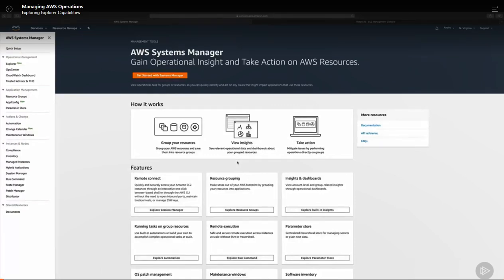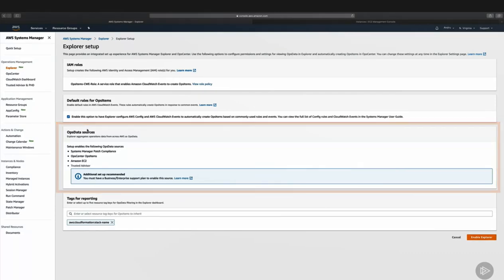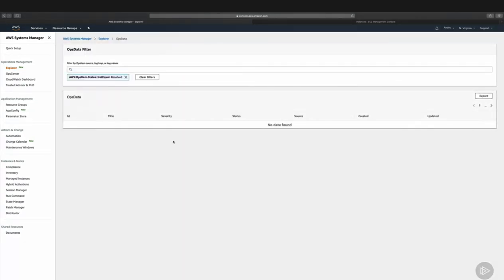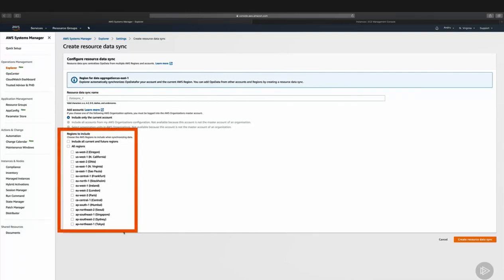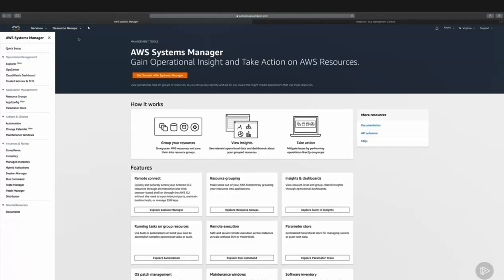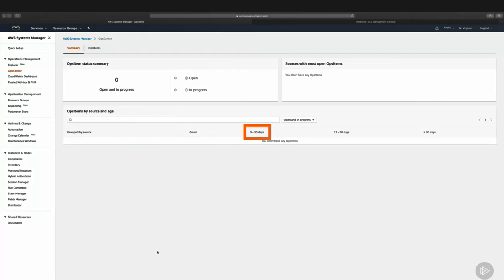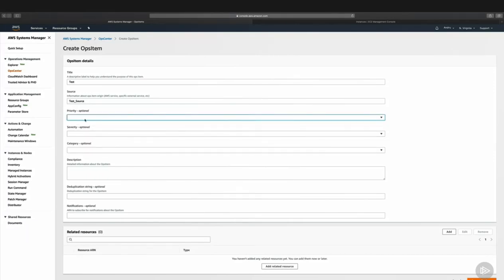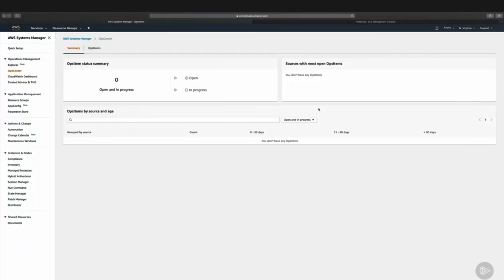AWS OpsCenter & Explorer Explained 🚀 | Centralize Operations Tasks & Gain Cloud Visibility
Managing operational tasks across AWS doesn’t have to be chaotic.
In this video, we explore AWS Systems Manager OpsCenter and Explorer, two powerful tools that help engineers centralize operations, streamline troubleshooting, and gain complete visibility into their cloud environments.
Whether you're a DevOps engineer, cloud admin, or preparing for AWS certification, this walkthrough will help you understand how to transform your operational workflow using these AWS-native tools.

🚀 What You’ll Learn in This Video:
✔ What AWS OpsCenter is and why it’s essential
✔ How to centralize operational issues and tasks in one place
✔ Using Explorer to visualize operational health across your AWS environment
✔ Prioritizing and resolving OpsItems efficiently
✔ Integrating CloudWatch, CloudTrail, and Config for automated insights
✔ Best practices for building a unified operations dashboard
✔ Real-world scenarios and hands-on demonstrations

🧭 Why These Tools Matter
OpsCenter and Explorer give you the ability to:
Detect issues faster
Reduce mean time to resolution (MTTR)
Improve operational consistency
Consolidate insights across accounts and regions
Strengthen your overall AWS Operations posture
These tools are must-haves for any team running production workloads in AWS.

AWS Cloud & DevOps Engineers
SysOps Administrators
Cloud Architects
IT Operations Teams
AWS Certification Students (SysOps, Solutions Architect, DevOps Pro)